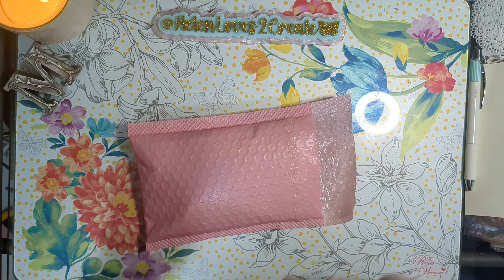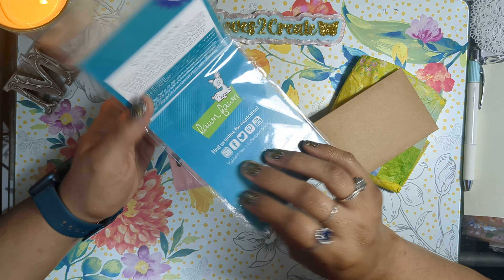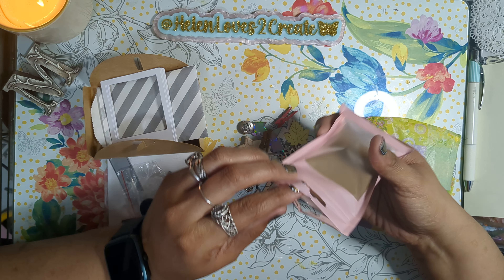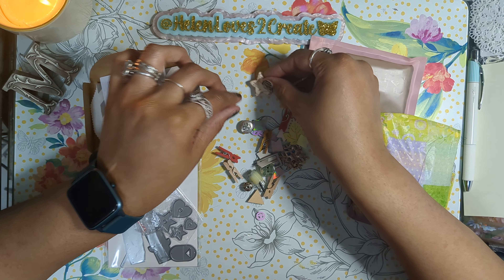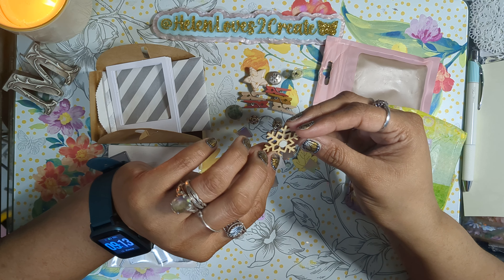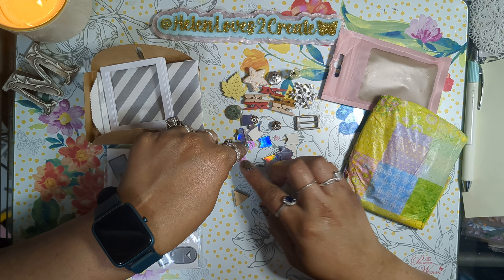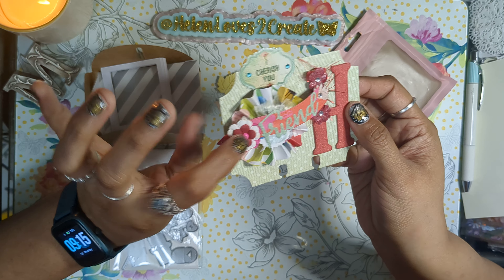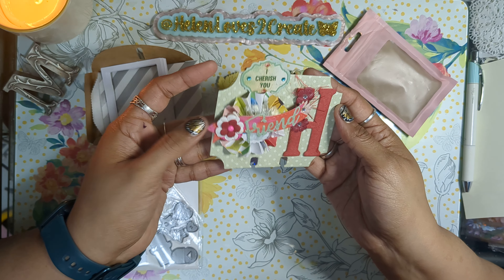Happy Mail from @Charismeansgrace 💙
I received happy mail from Charis!

Check her channel out at

show her some Love 💕